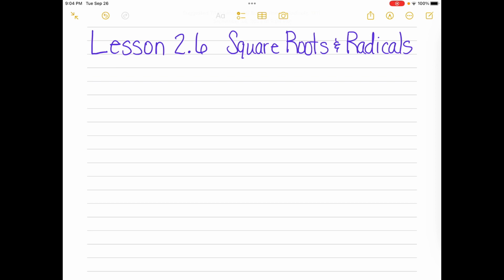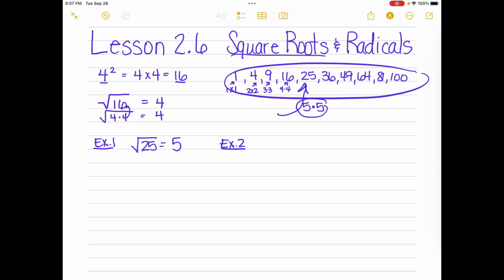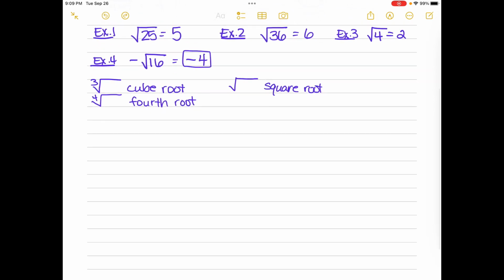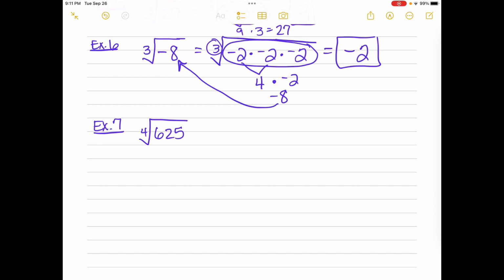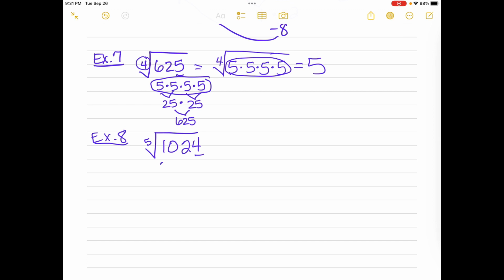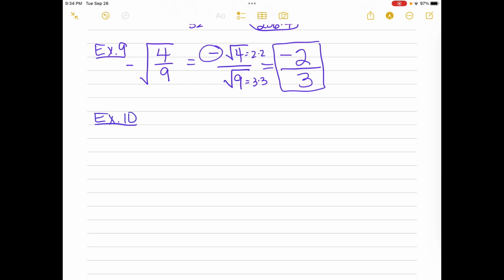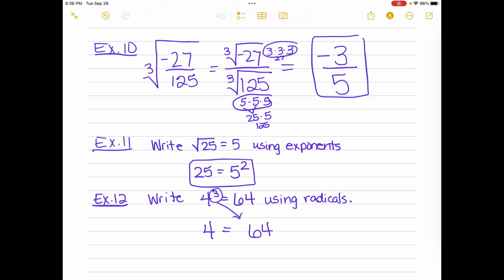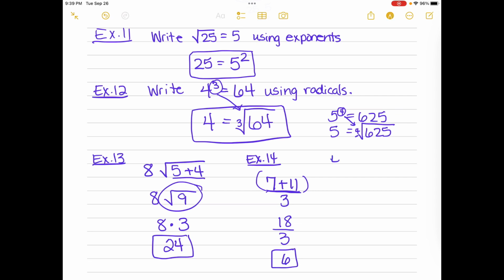Lesson 2.6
Square Roots and Radicals